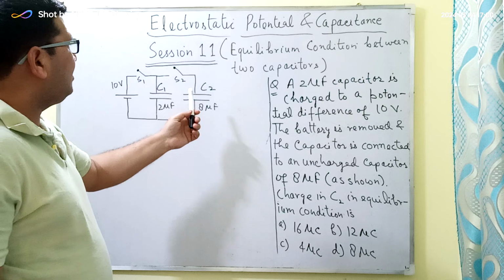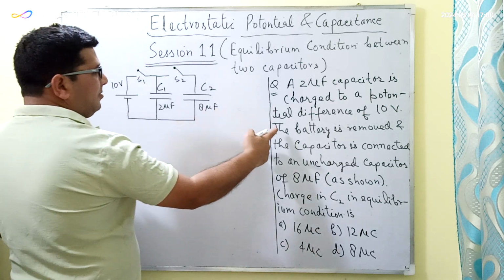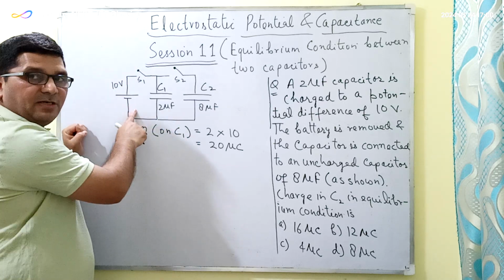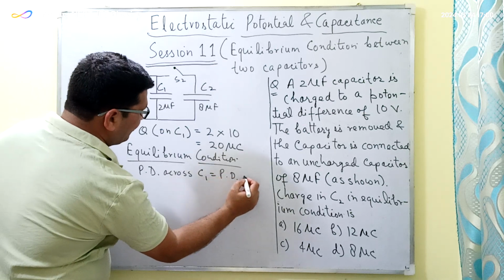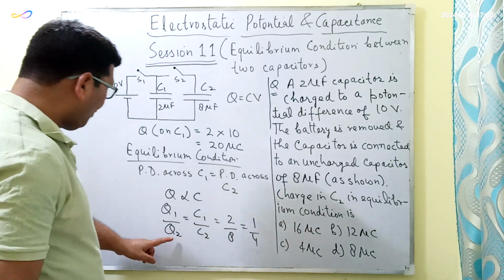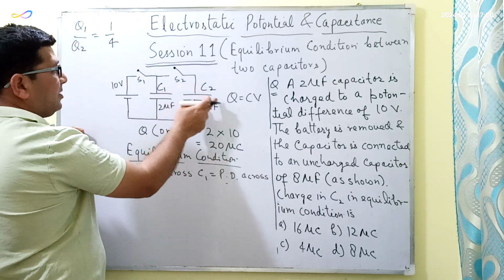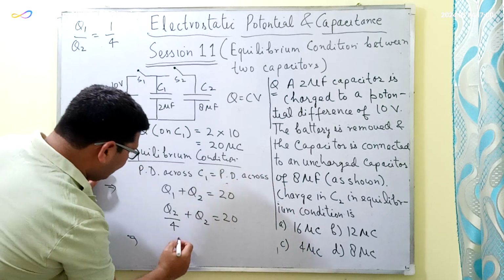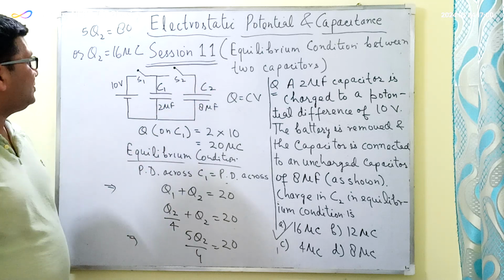Equilibrium Condition between Capacitors - Session 11 ( Electrostatic Potential and Capacitance)